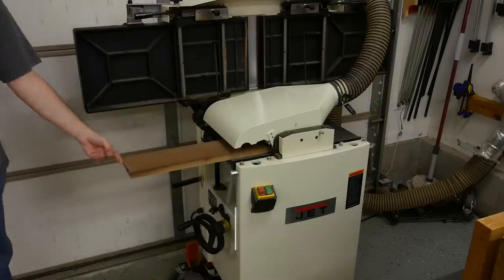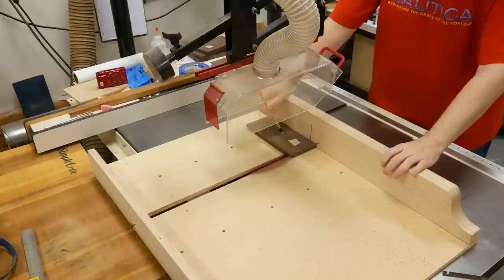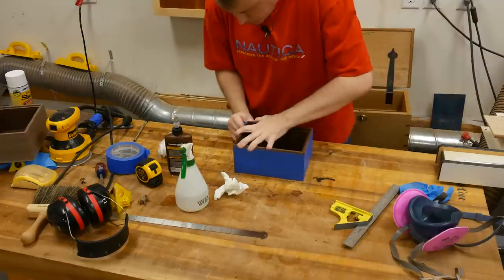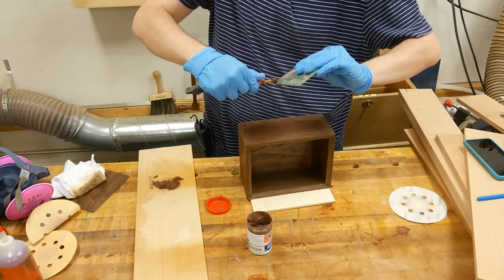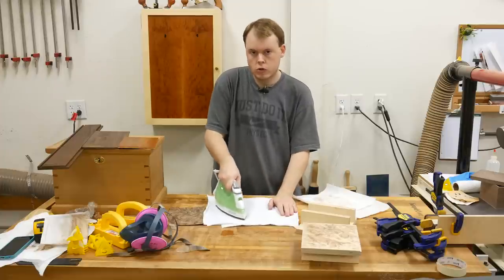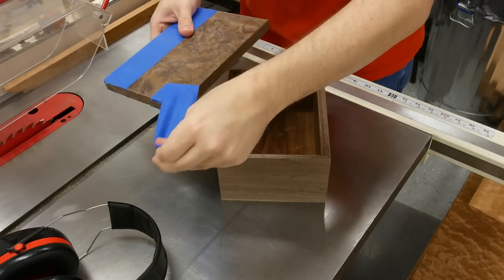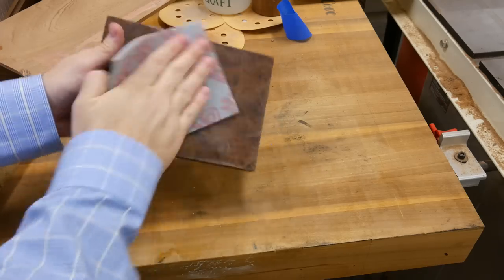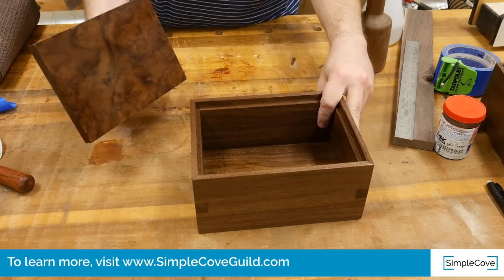Walnut Burl Veneer Box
This walnut burl veneer box measures 6" wide x 8" long and has an awesome walnut burl veneer lid. I show how to flatten veneer, apply the veneer and how to pore fill both the box and the veneer.

Titebond veneer glue
Titebond hide glue
Spray shellac

Techniques covered:
- Pore filling
- Flattening Veneer
- Making a veneer press
- Making a mitered box
- Use a shellac finish